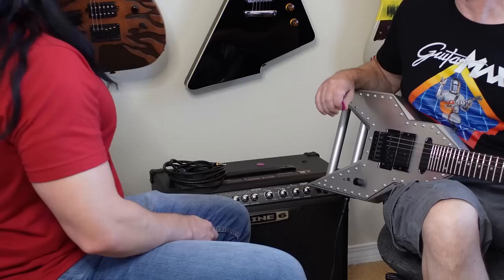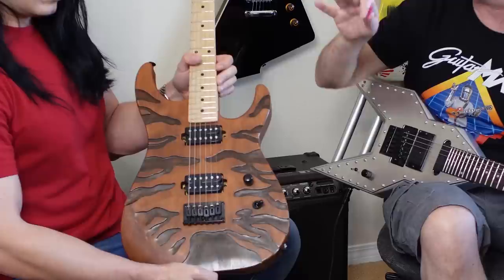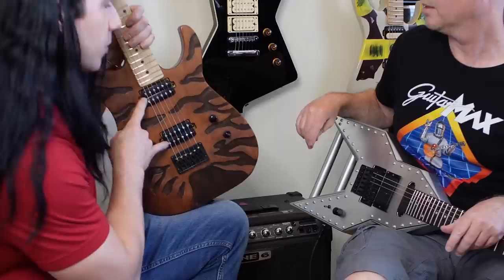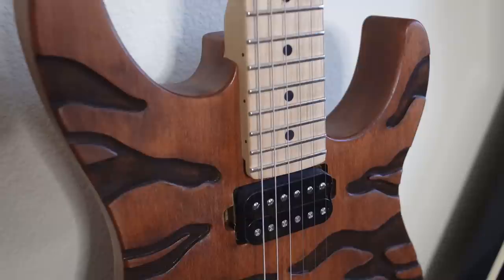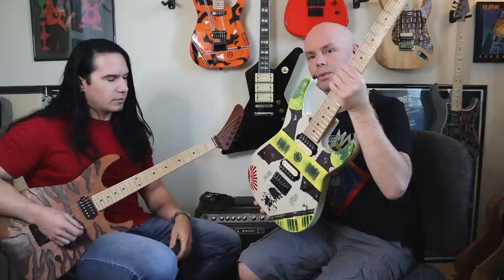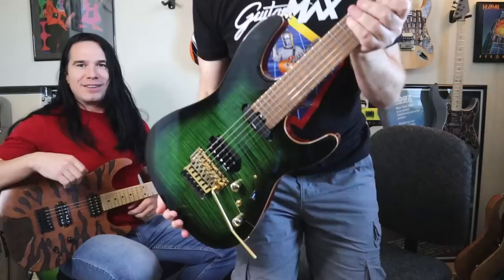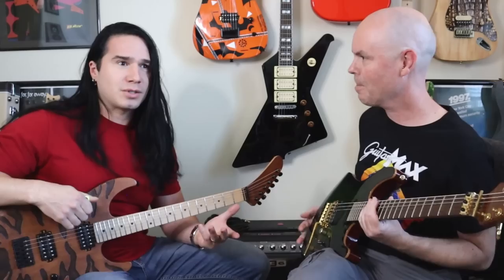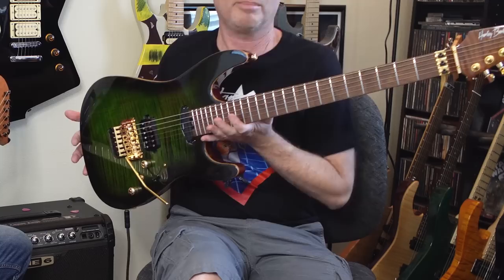SHRED GUITAR SHOWDOWN - ROUND THREE: George Lynch & Harley Benton Signature (Feat. Richard James)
It's time to check out some shred guitars! Featuring Richard James AKA  @thebaldshredder  , back for part 3 to check out an awesome George Lynch inspired guitar that he built, PLUS the Guitar MAX Harley Benton signature guitar! Floyd Rose vs. fixed bridge... can The Bald Shredder shred on the MAX guitar?